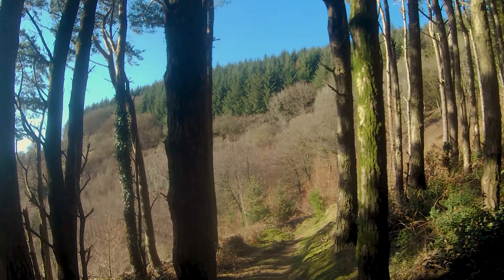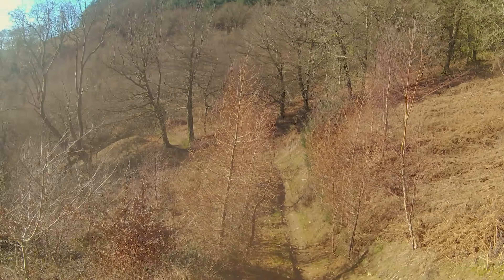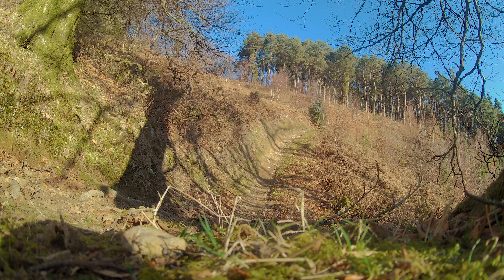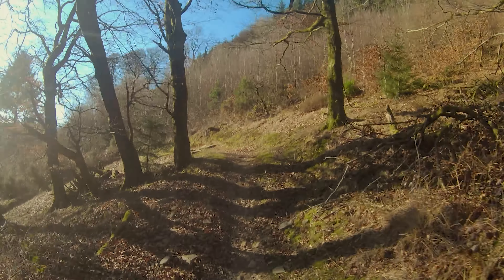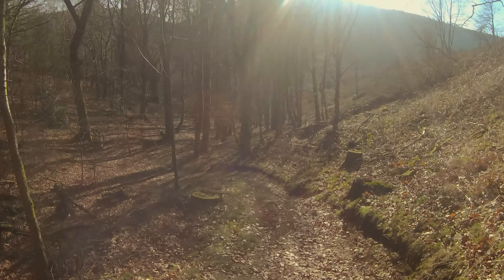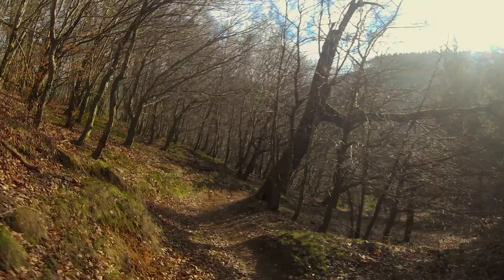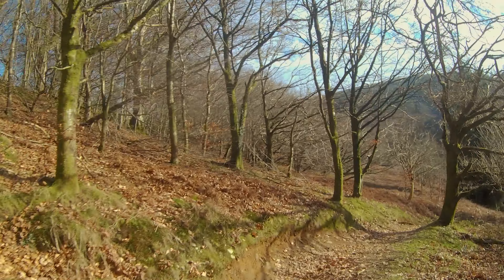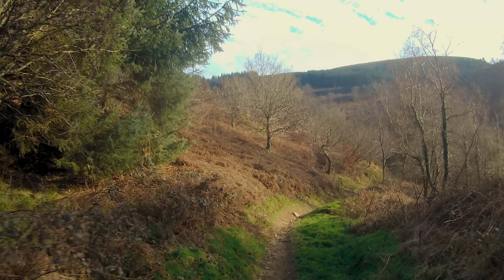The hardest trail at cwmcarn?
In this video, I take you on a journey through the Pedalhounds Trail in Cwmcarn Forest. Located in Wales, UK, this trail is a popular spot among mountain bikers, but in this video. The video features a montage of footage of me riding the trail, giving you an idea of the challenge and the beauty of the trail in winter. The footage captures my skill and the challenging terrain as well as the stunning winter scenery of the forest. This video is perfect for mountain biking enthusiasts who are looking for a new challenge or anyone who wants to see the Pedalhounds Trail in a different light. If you're looking for an exciting and unique winter biking experience, this video is a must-watch. So, grab your bike, and join me on this winter adventure on the pedalhoundsTrail in Cwmcarn Forest.

Bike: Whyte g-180s mx v2
Filmed on: Akaso v50 Elite
Settings: 4k30, EIS on, riding mode, chest mount
Edited with Adobe Premiere Pro